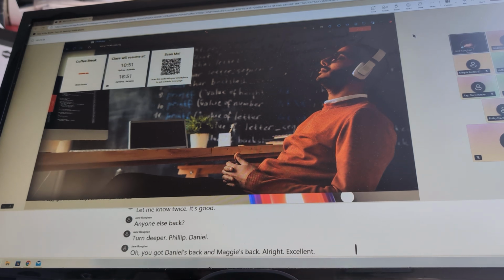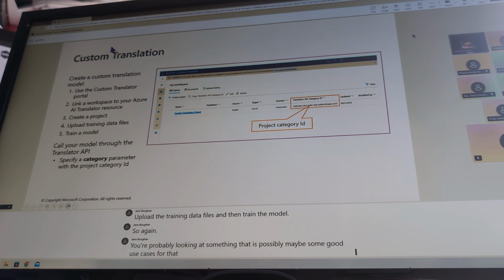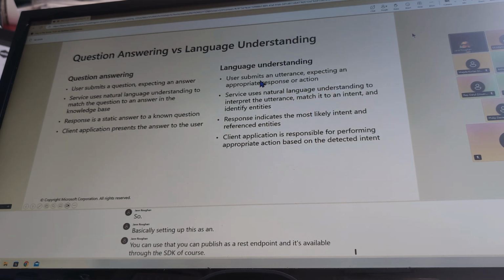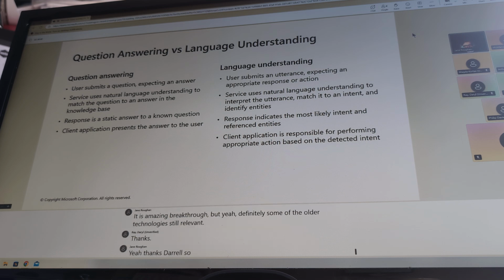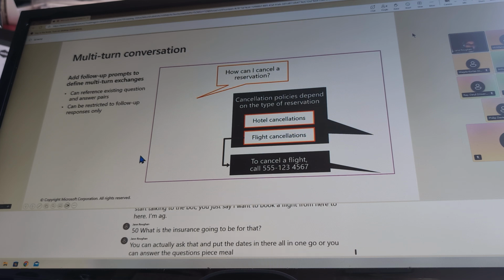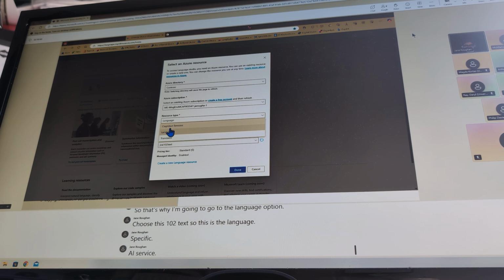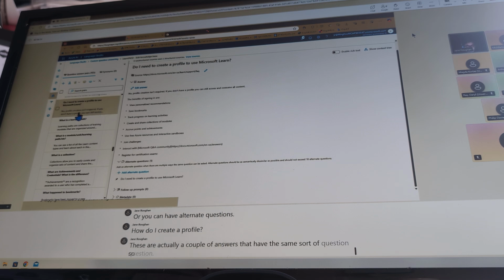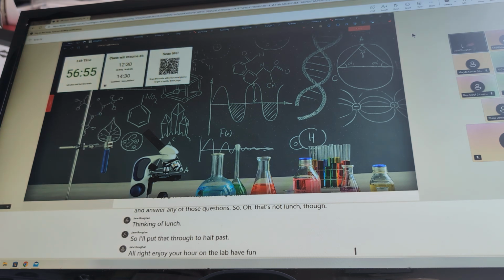AI-102 Day 2c 2410